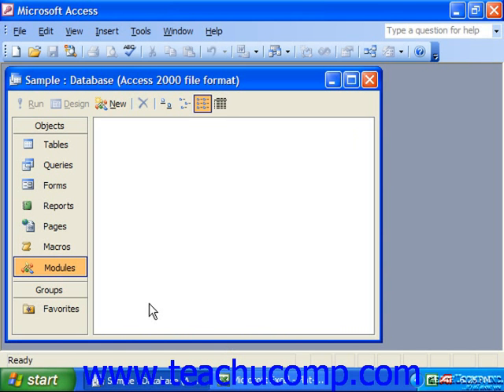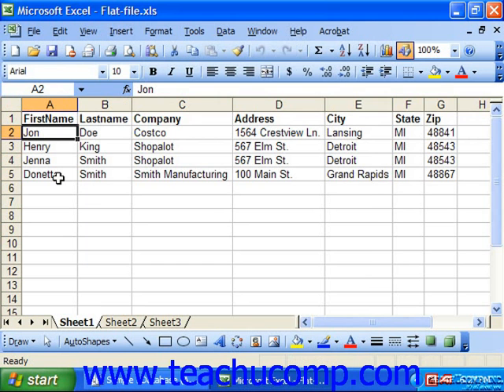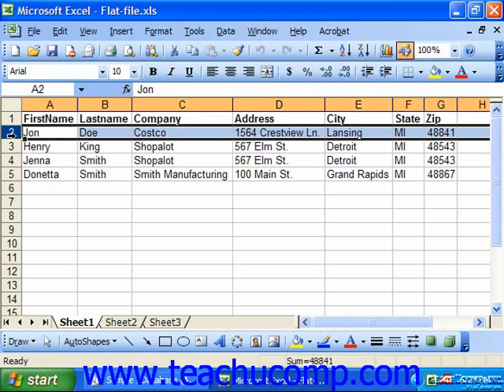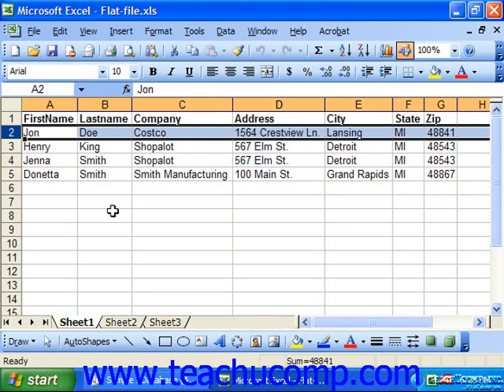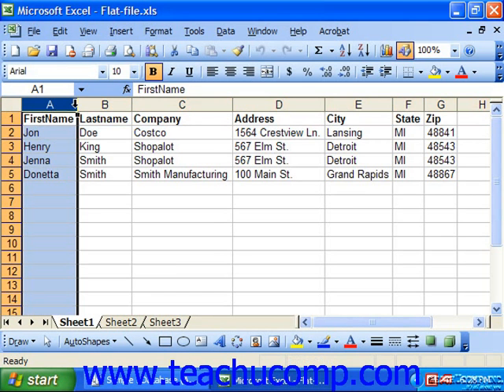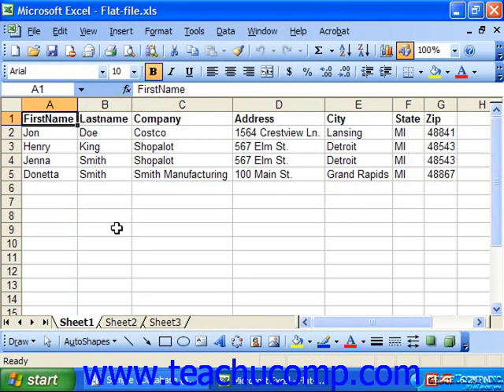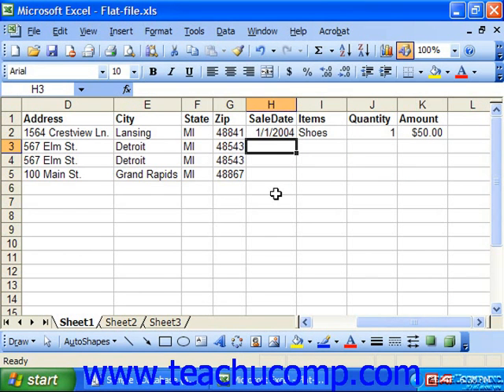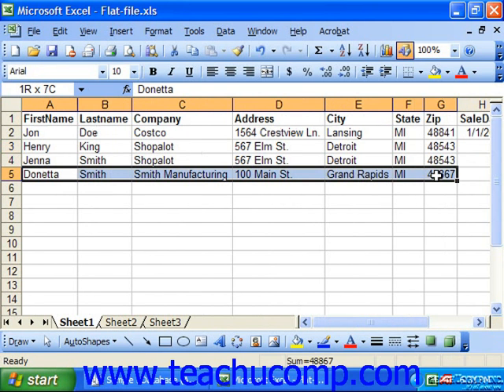Access 2003 Tutorial The 'Flat File' Method of Data Storage Microsoft Training Lesson 2.3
Learn how to use the 'flat-file' method of data storage in Microsoft Access - the most comprehensive Access tutorial available. Visit us today!